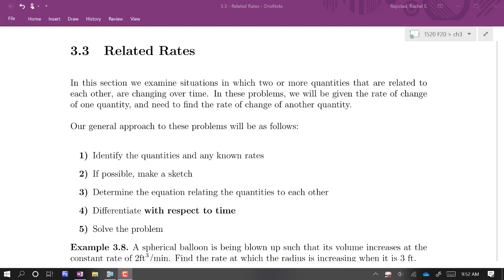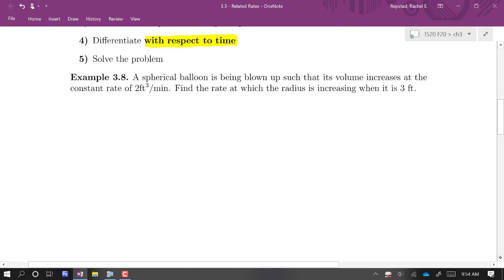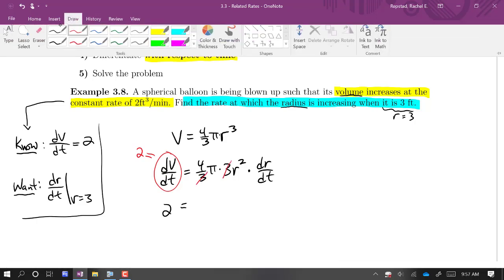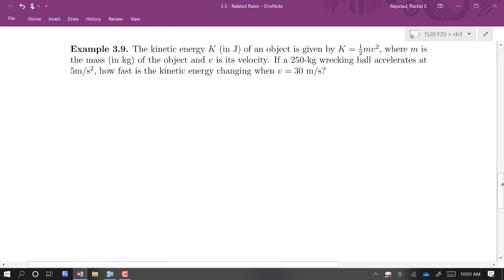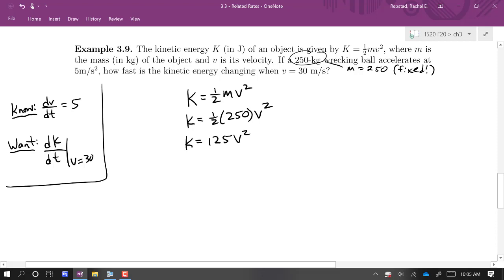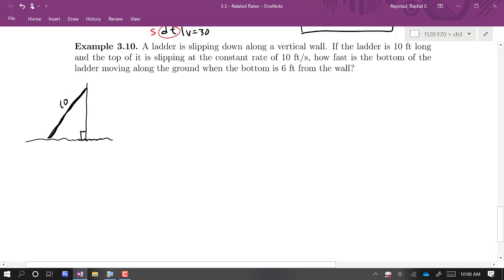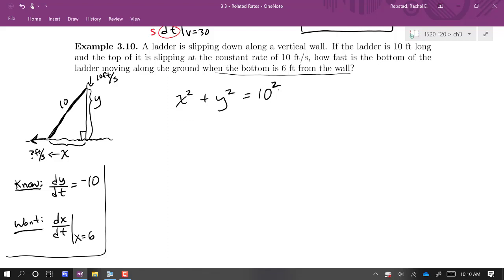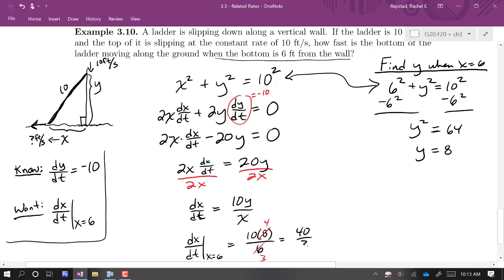MAT-1520: 3.3 - Related Rates